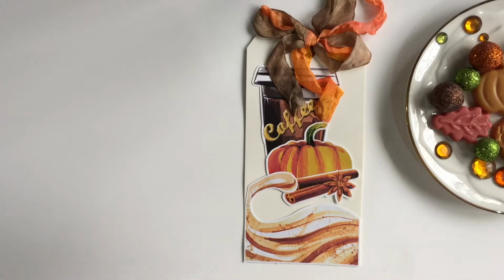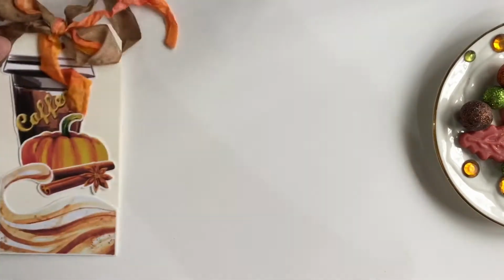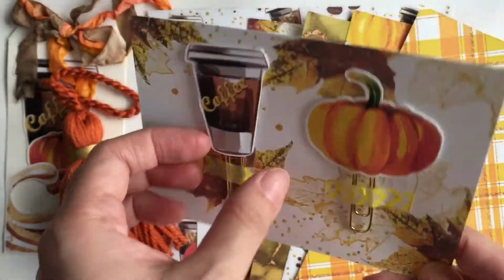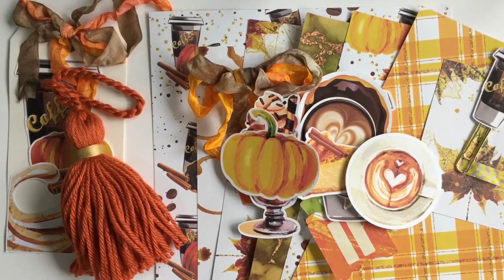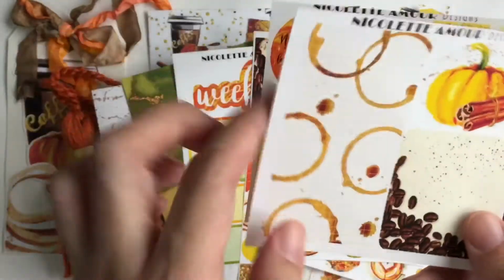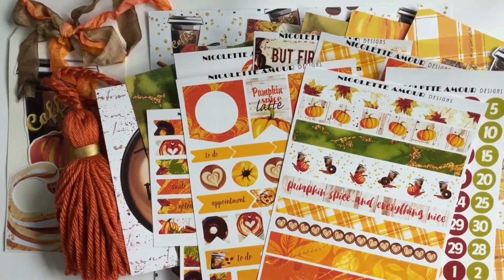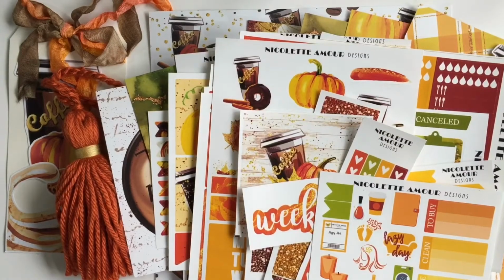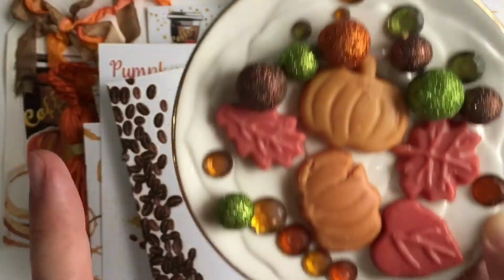Nicolette Amour Designs - Pumpkin Spice Kit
This an unboxing of the Girl Boss Design kit bu Nicolette Amour Designs, including all the add on kits.